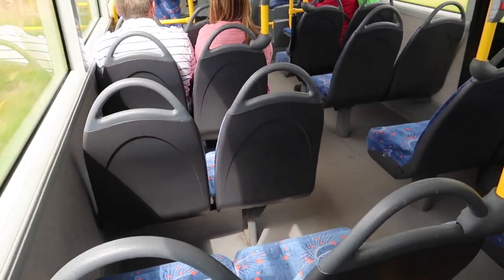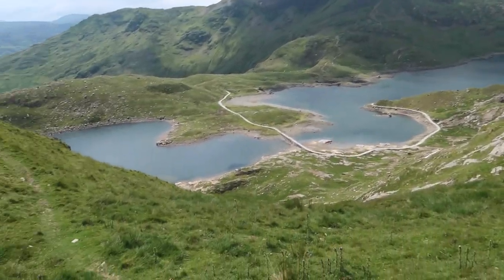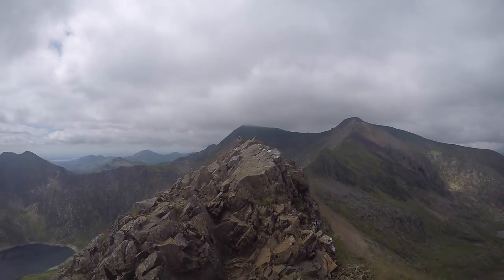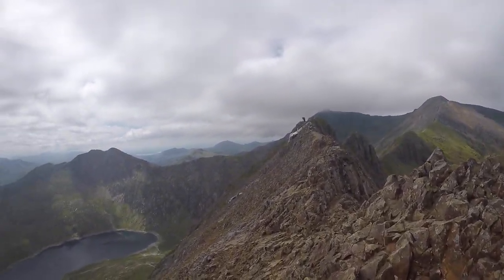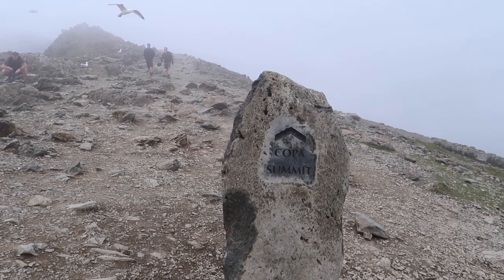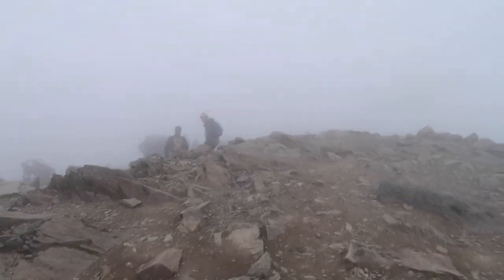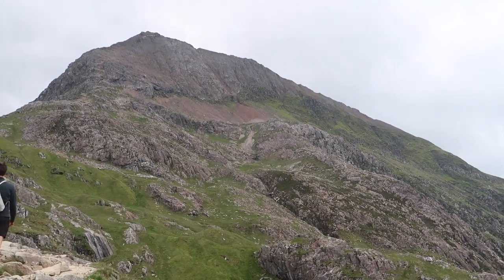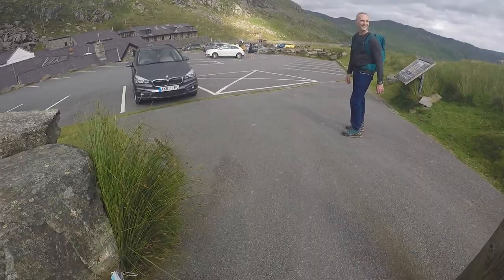Crib Goch Snowdon what it's really like to climb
► Everything you need to know about climbing Crib Goch Snowdon:
► This was my first time climbing Crib Goch Snowdon
► Including real-time footage of how Crib Goch can be dangerous.

🤗 About Me:
→ Holly Lavender
→ Studied Musical Theatre
→ Qualified Fitness Instructor and Personal Trainer

♥Holly ♥